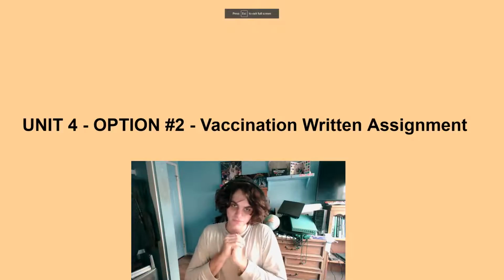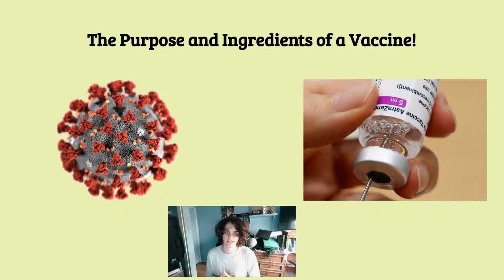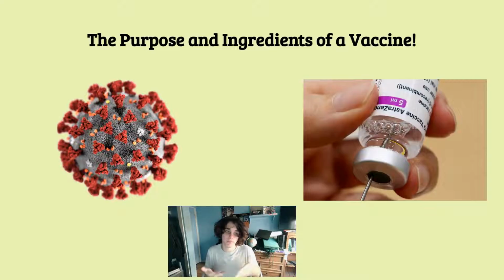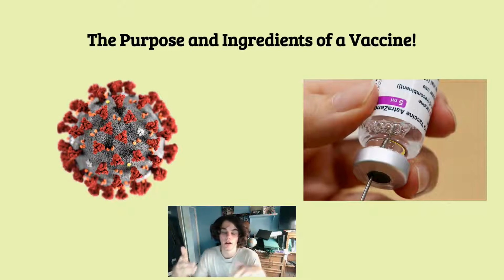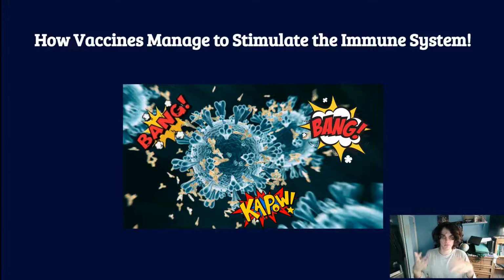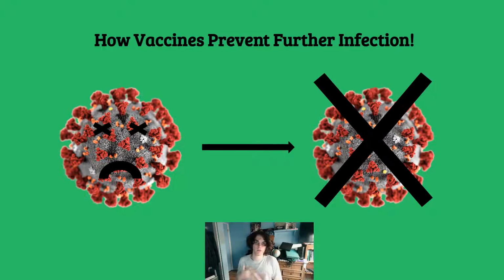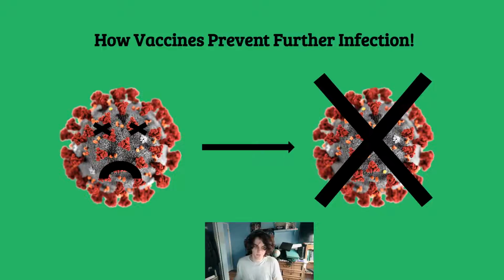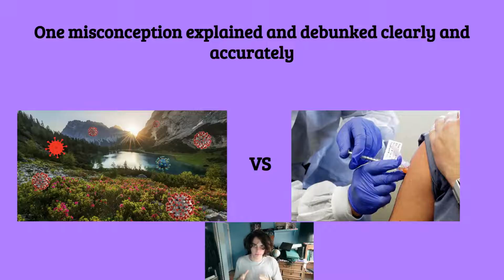Bio 124 - Ian Norman